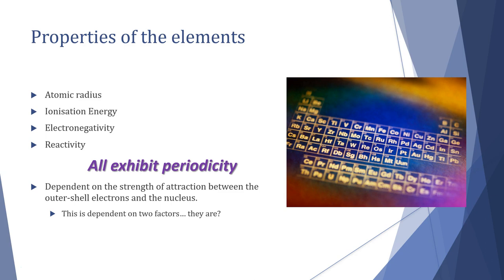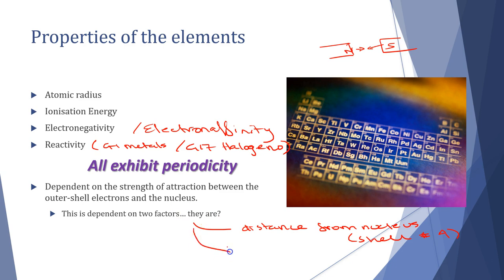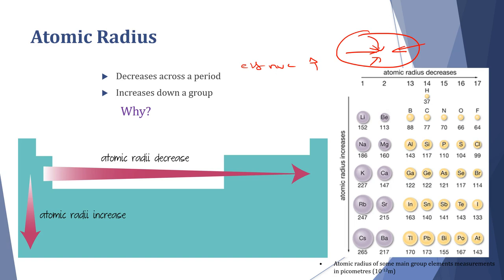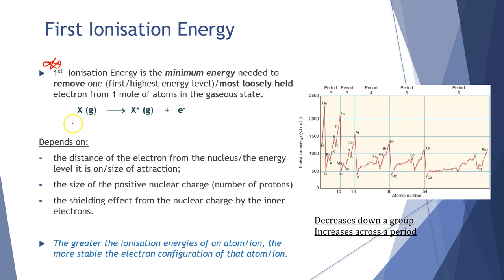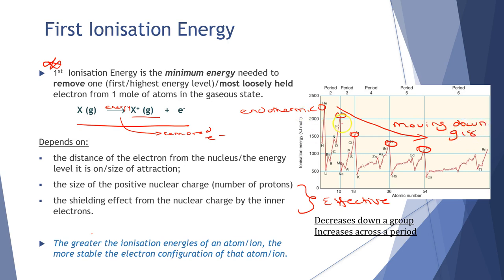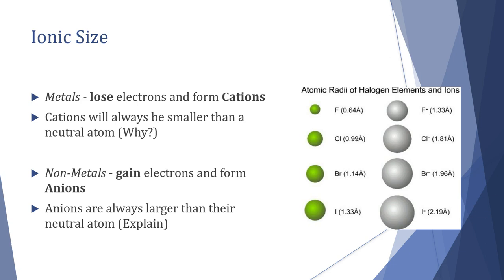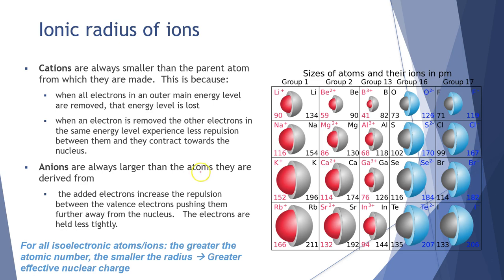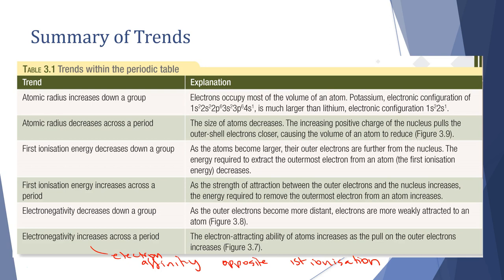PT3 Trends in physical properties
A look at the trends and how to explain them as part of SL IB Chemistry Topic 3